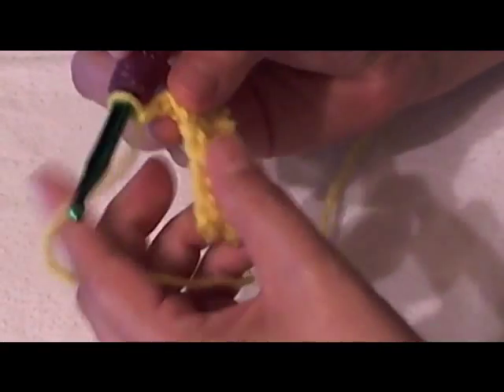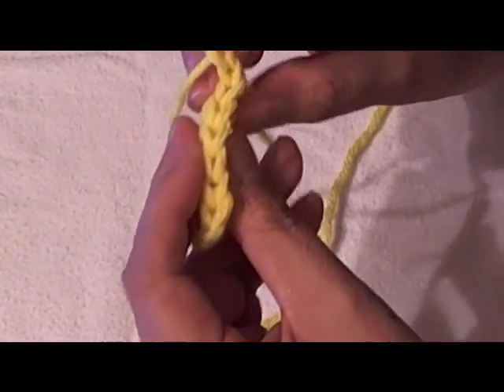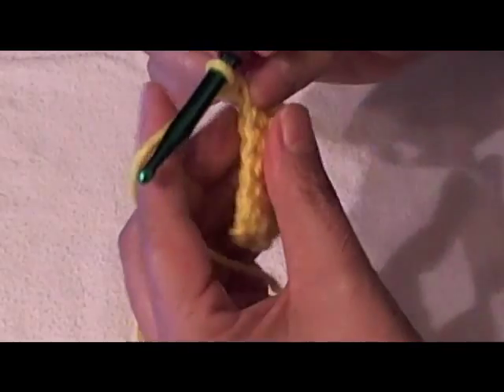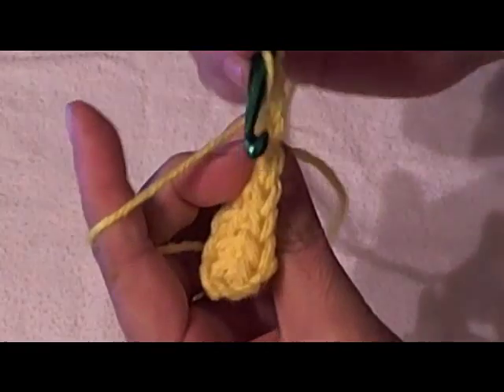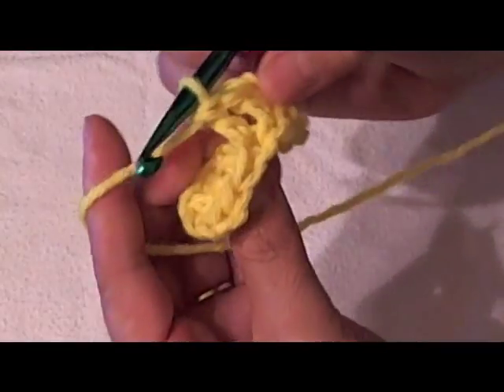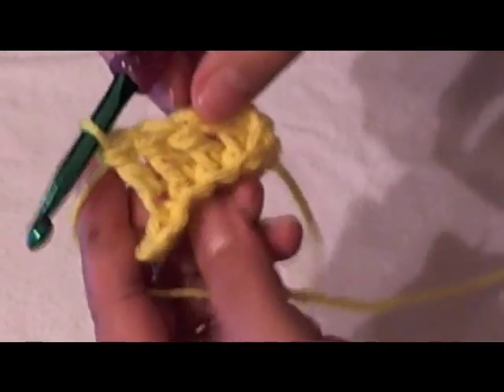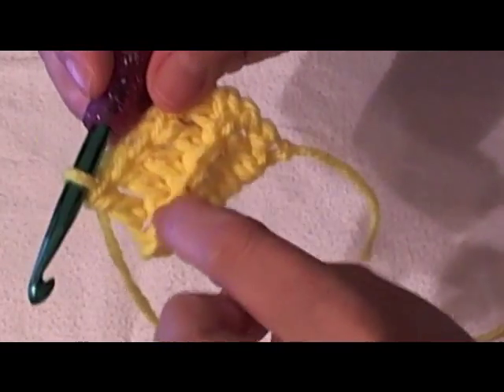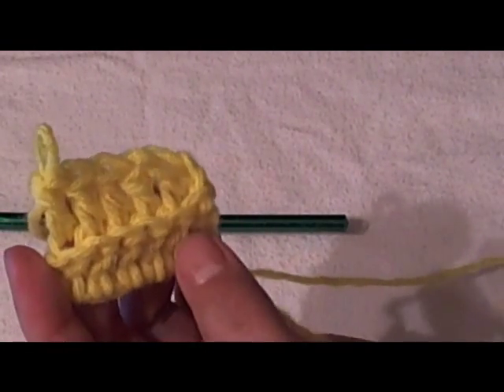How to crochet - Back Loop only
demo on how to crochet in only the back loop of a chain.